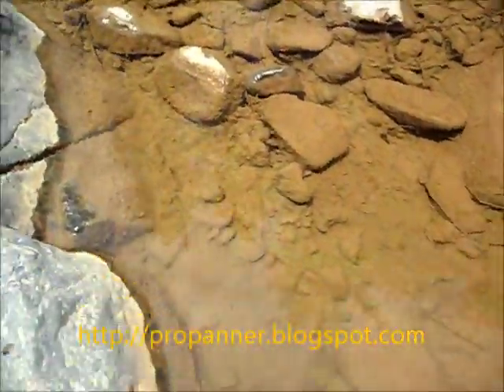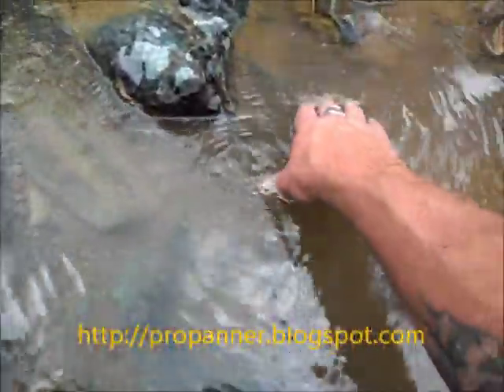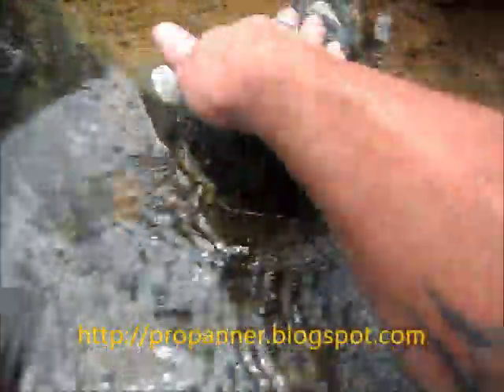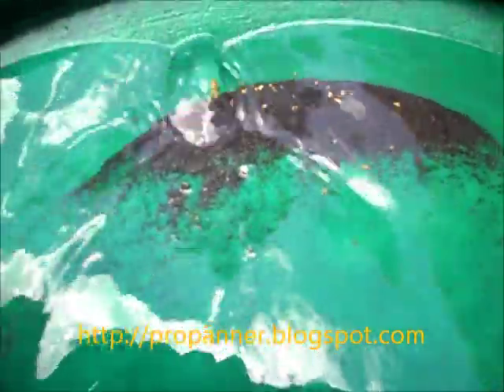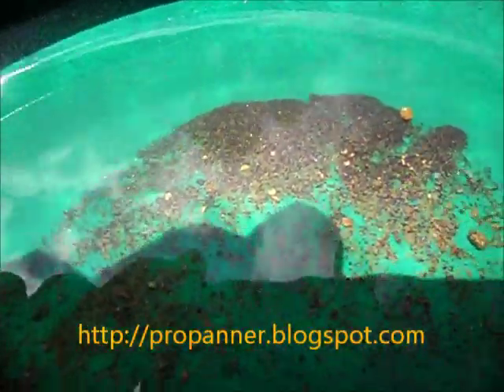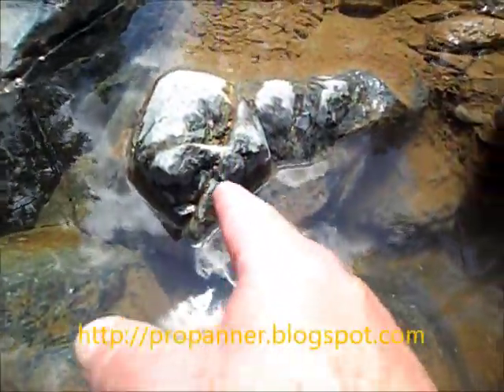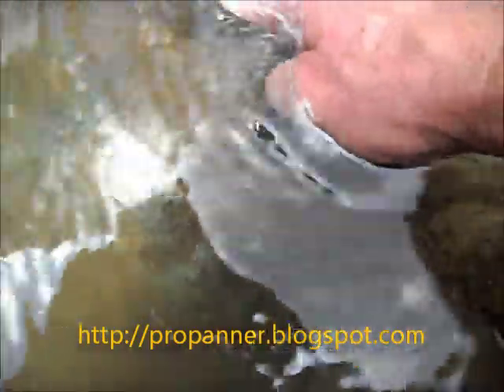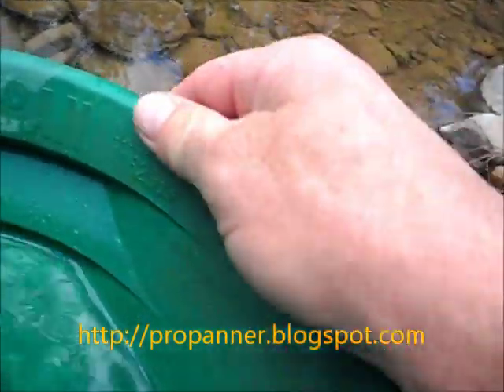Crevicing 3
Gold panning in Arizona